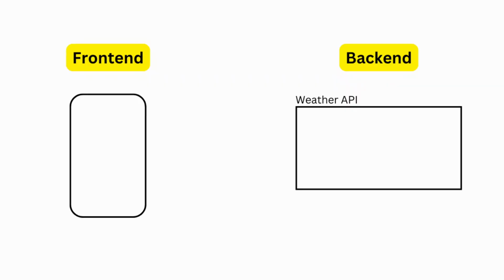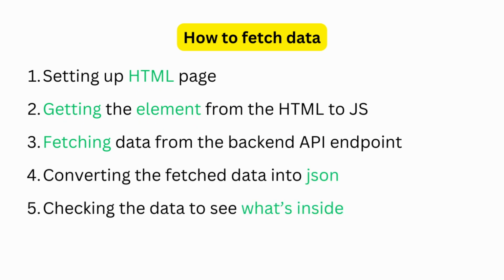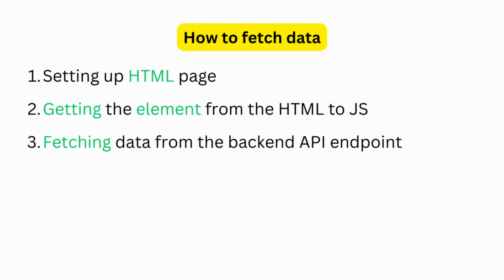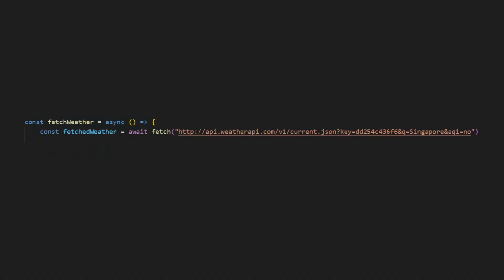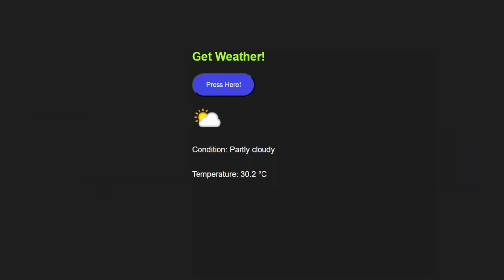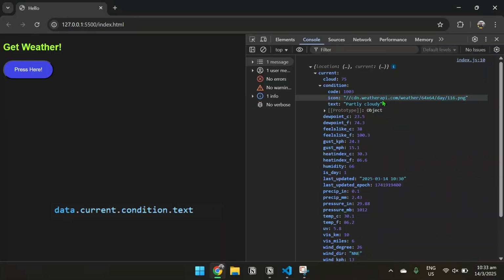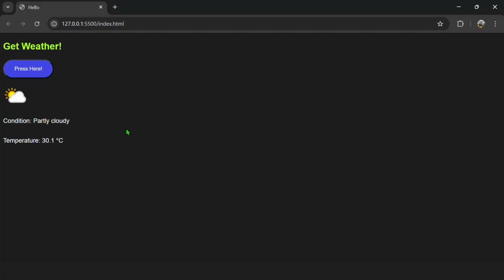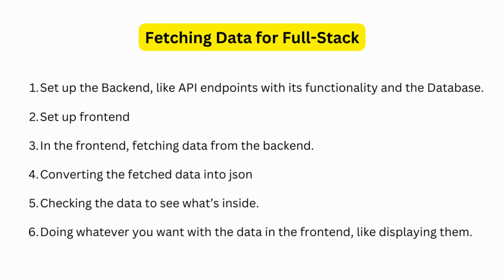How to Fetch Data in JavaScript like a Dog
This is how to fetch data in JavaScript!

Timestamp:
0:00 Intro
0:02 What is Data Fetching?
0:55 How to fetch data & What to do with it?
3:43 Fetching data in JS vs Full-Stack
4:34 So ya…